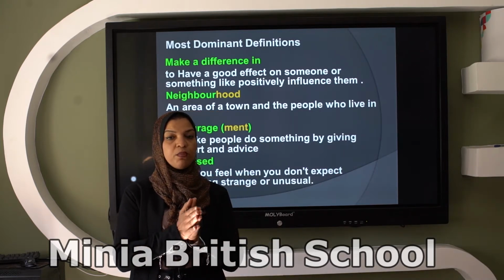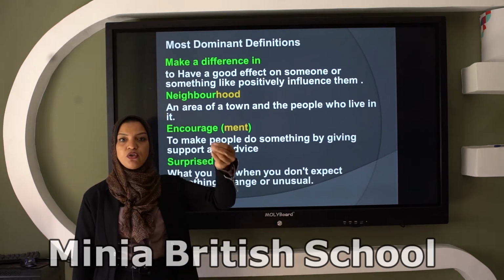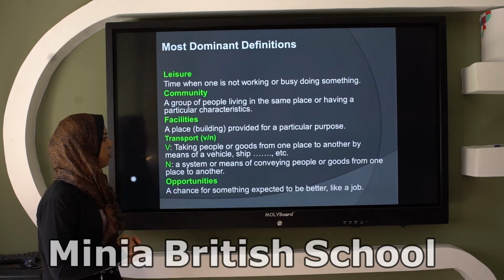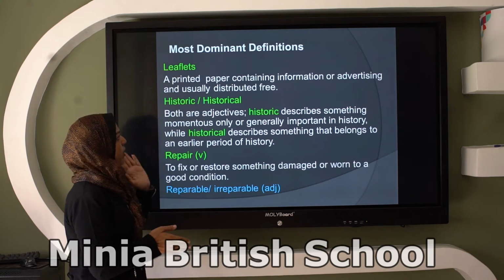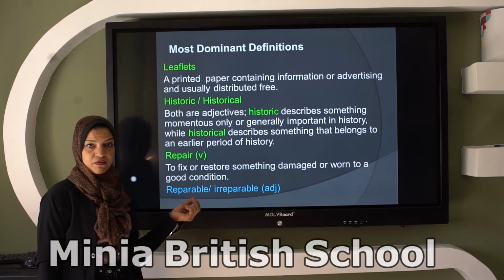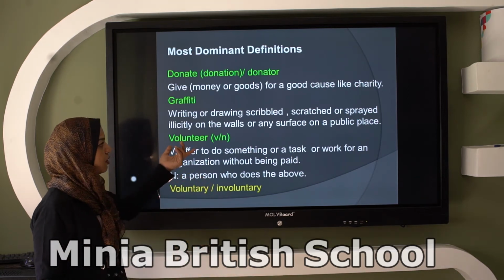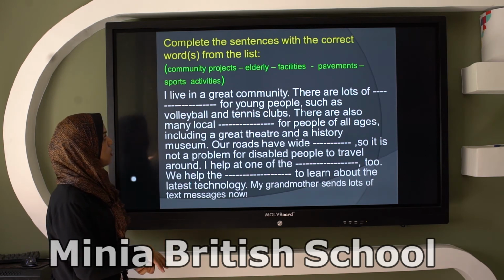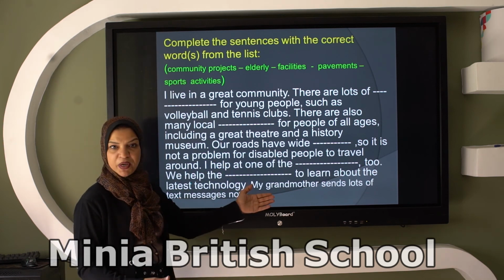My Community- unit 3 - grade 9- English